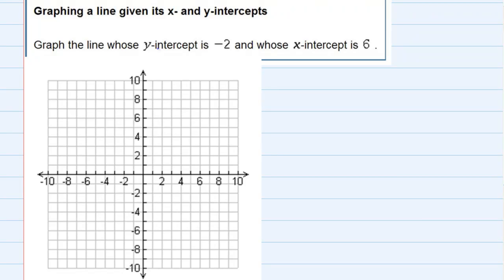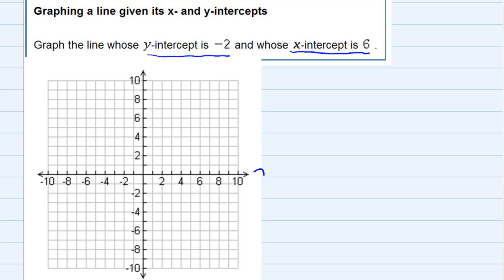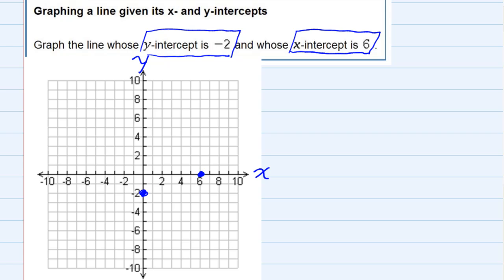Graphing a line given its slope and y-intercept